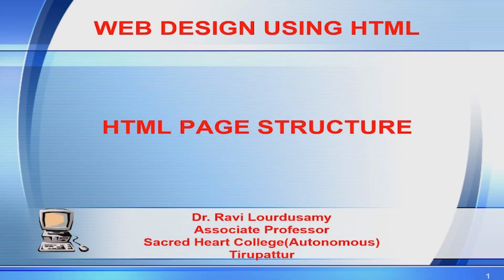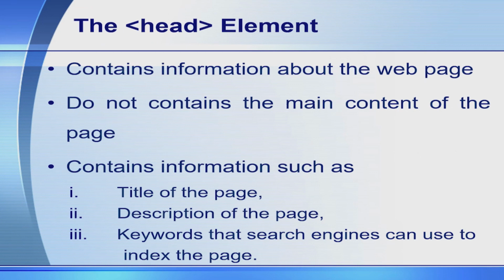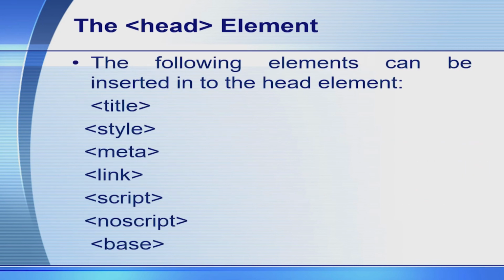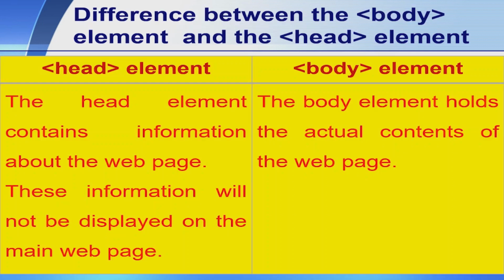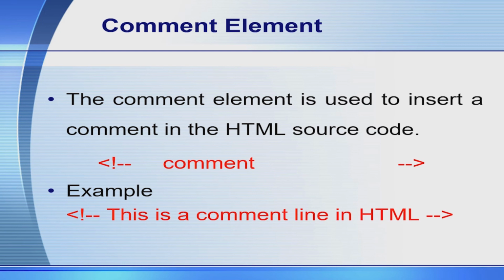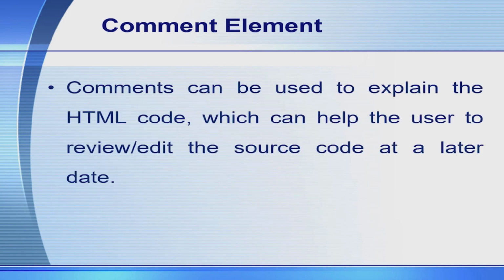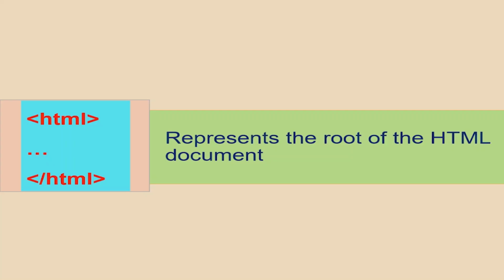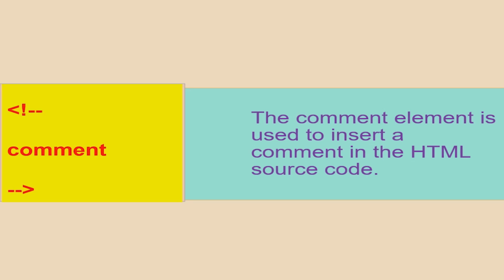Understanding the Structure of an HTML Page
In this beginner-friendly tutorial, we explore the essential elements that make up the structure of an HTML page, helping you build a strong foundation in web development.

Join us as we break down the key components of an HTML document — from the html tag to the head and body sections — and understand their roles in creating well-structured web content.

In this video, you will learn:

✔️ Understanding the basic structure of an HTML page
✔️ Purpose of the html tag
✔️ Role of the head section in a webpage
✔️ Importance of the body section for visible content
✔️ How HTML documents are organized hierarchically
✔️ Practical examples and real-world demonstrations

Follow along as we explain the structure of HTML documents with clear examples to help you create organized and semantically meaningful webpages.

Whether you are new to web development or looking to strengthen your HTML fundamentals, this tutorial provides the knowledge and confidence needed to build structured webpages effectively.

🎯 Watch now and start creating better, well-structured HTML pages today!